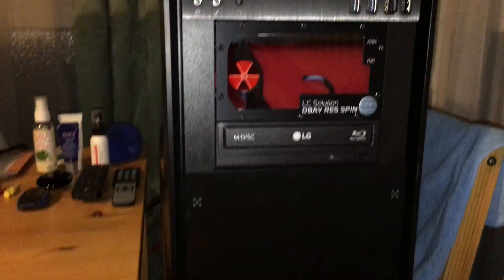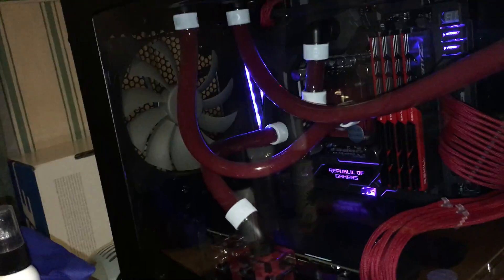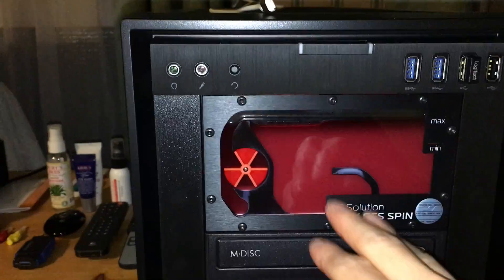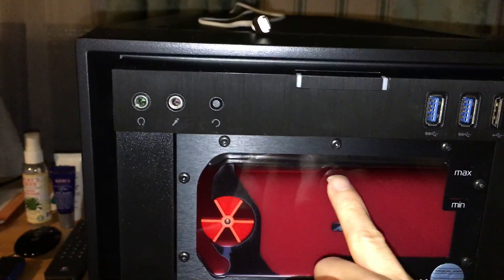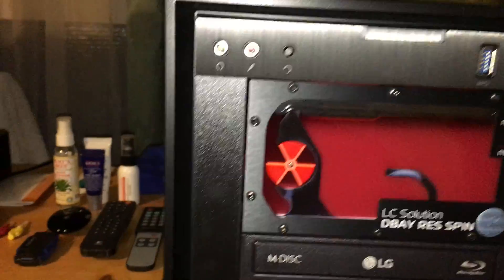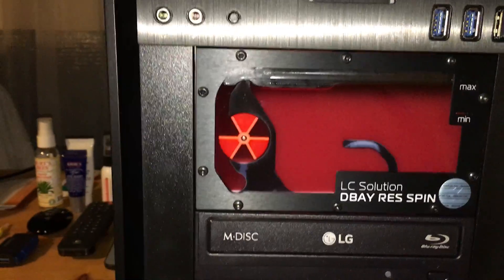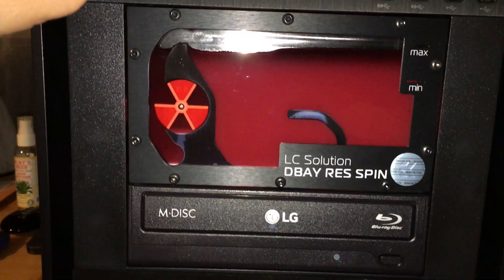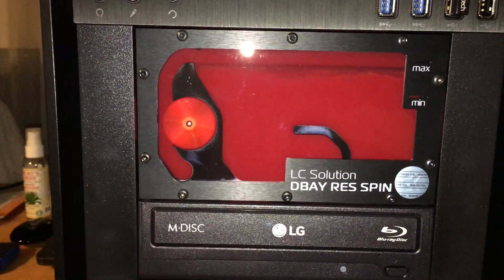EKWB Pastel Coolant filled to the brim following GPU water cooling extension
I recently had to drain the old coolant loop to install 2 new waterblocks for the EVGA 1080 Ti FTW3 in SLI configuration and a new EKWB CE 280 radiator at the front.

After putting everything back together, I noticed the noise coming from the reservoir was louder than previously. I then realised the coolant was only filled to the Min level and proceeded to top it up as much as I could. The process took a very long time. What happens is after filling the reservoir up to the top and plugging it to prevent it splashing out, I had to power up the pump and this process would draw more air from the system back into the reservoir thus lowering the coolant's level once more. The whole process was iterative and it took close to 20 rounds of doing so to get it as full as it can go.

The amount of coolant used was almost 1 L which was very fortunate as the EK Concentrated Coolant comes in 250 mL bottles and are meant to be mixed with 750 mL of water to make exactly 1 L of coolant.